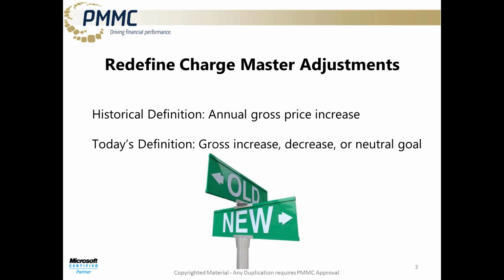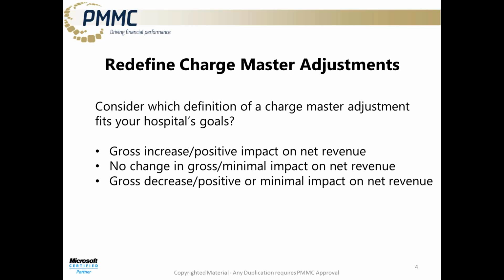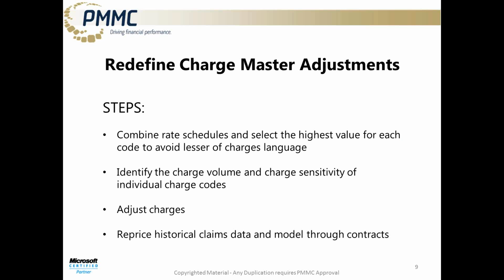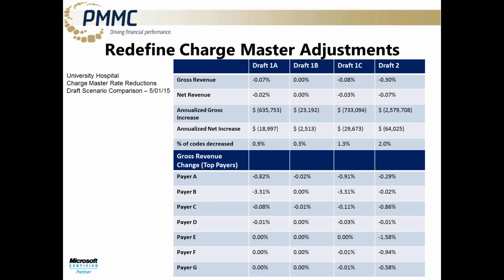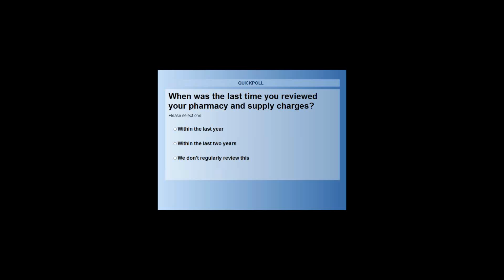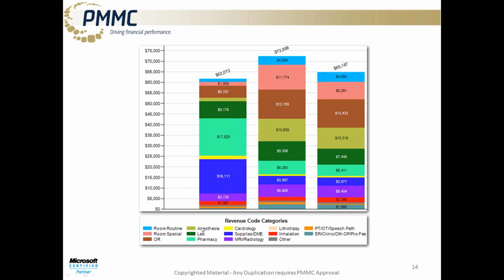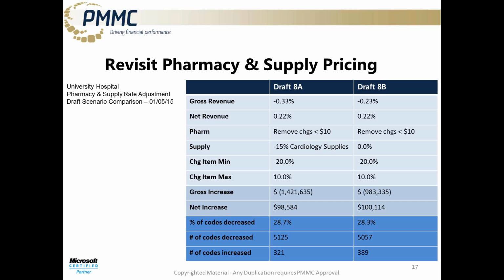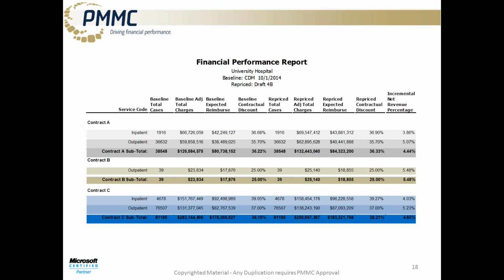Today's Trends in Chargemaster Adjustment